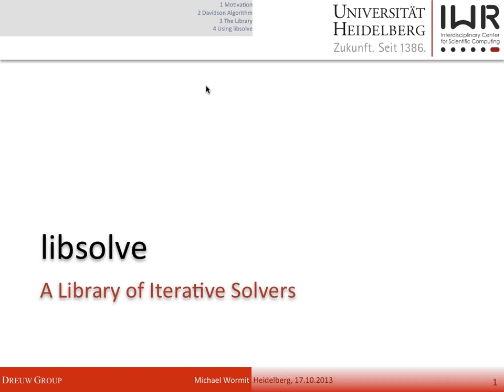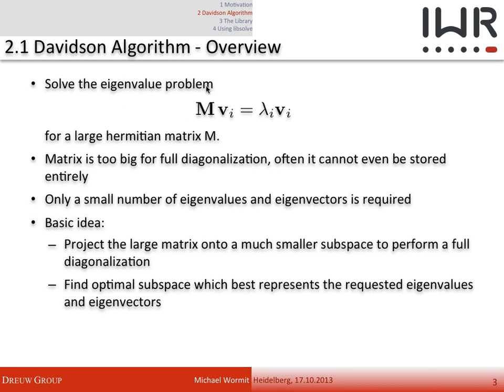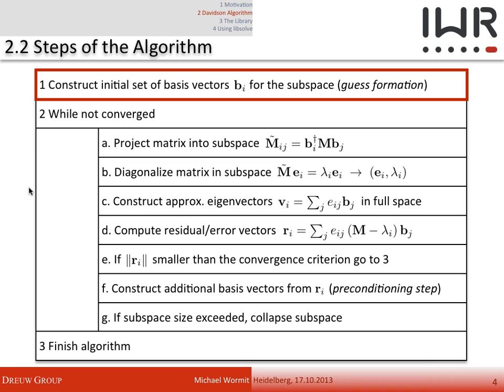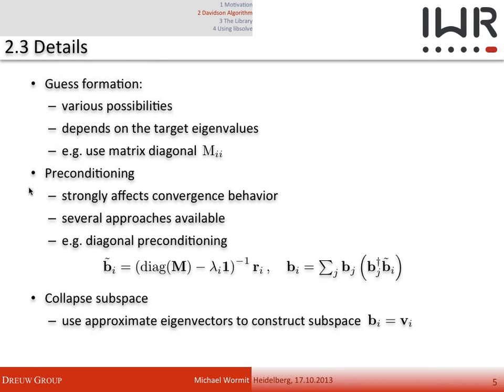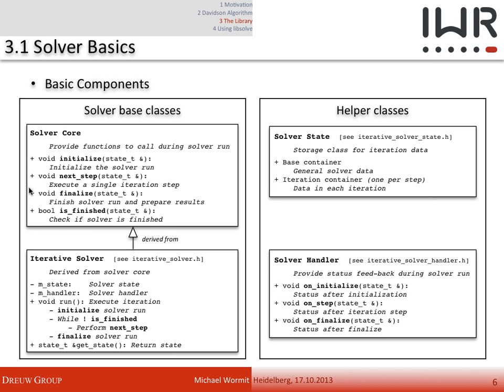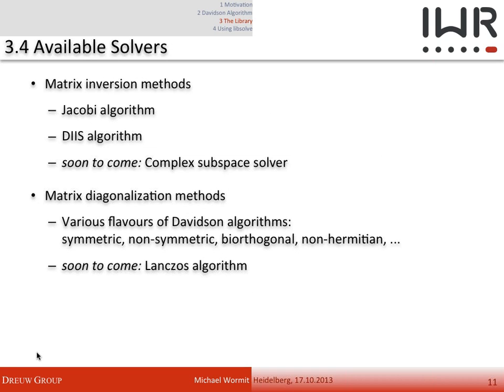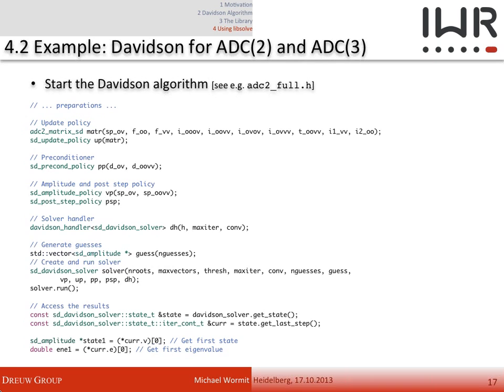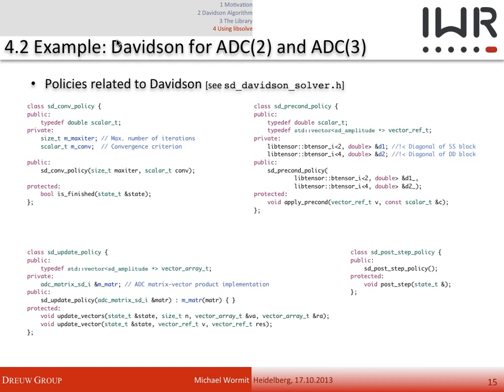Libsolve - a library of iterative solvers (Michael Wormit)